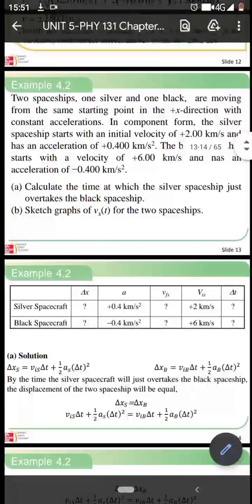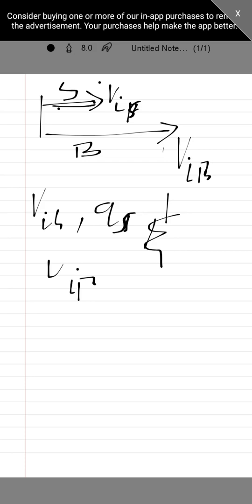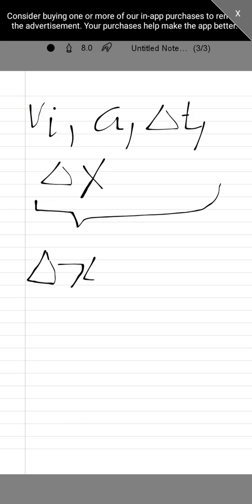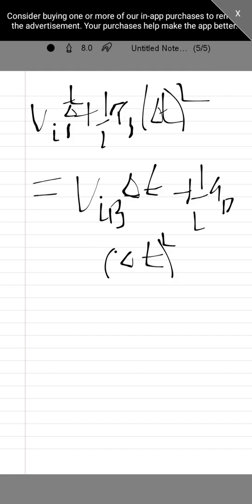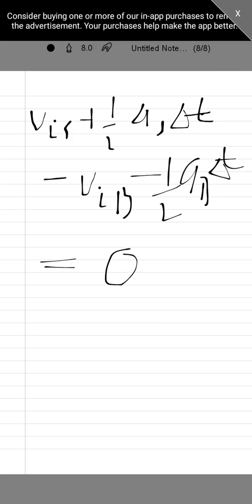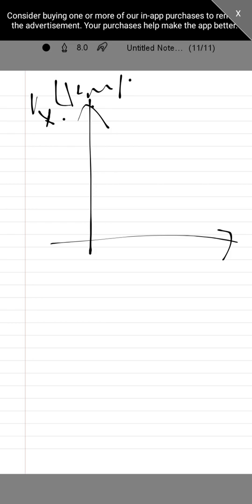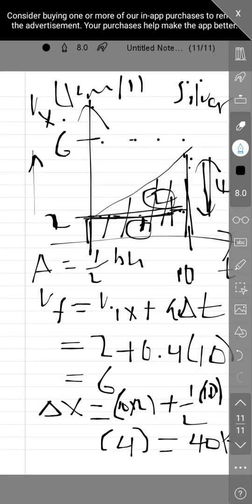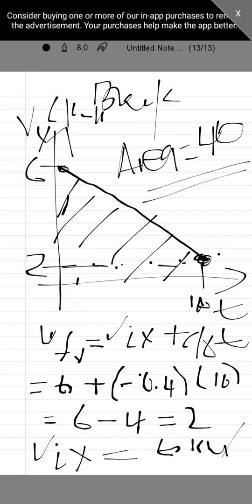Kinematic Equations with constant acceleration: Example 4.1 ( phone video📷)